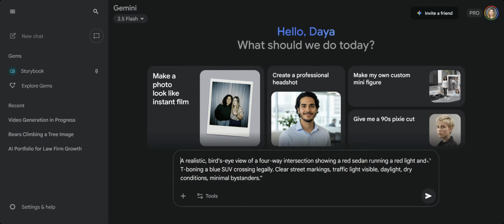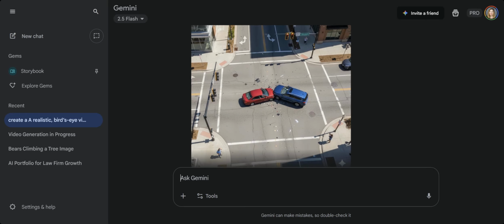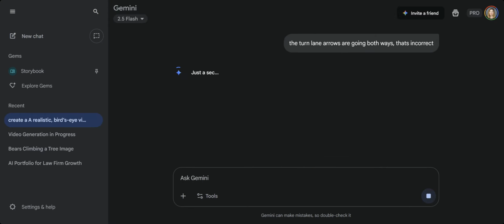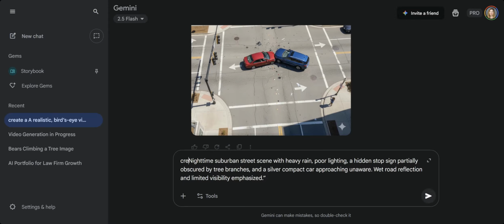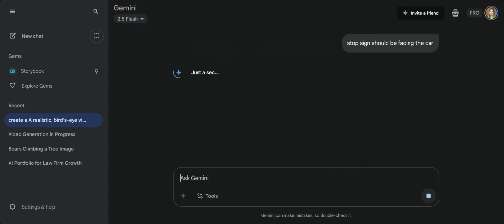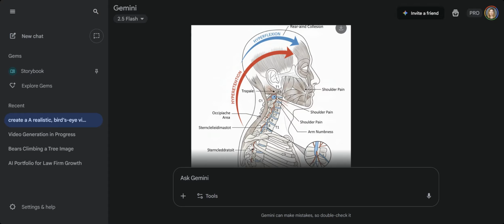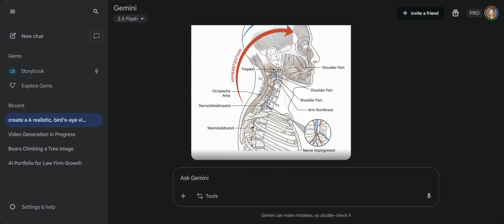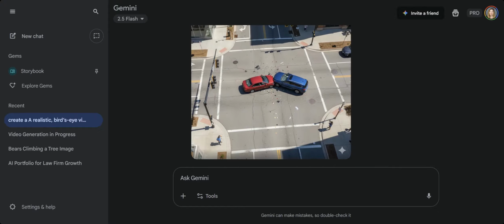From Prompts to Proof: Using Nano Banana for Personal Injury Case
In this episode, host Daya Naef of @TheAI.LAW sponsored by The Success Partner walks through a live demo of Gemini Nano Banana, an AI image generation tool, exploring its potential use in creating demonstrative visuals for personal injury legal cases. From intersection accident simulations to anatomical diagrams, Daya tests a variety of prompts and discusses the accuracy, challenges, and quirks of the AI-generated outputs. This hands-on session gives listeners insight into how AI could support attorneys in building more effective visual evidence, and what still needs human refinement.

Whether you're a legal tech enthusiast or just curious about AI's role in litigation, this episode is a fascinating look at what's possible and what’s not quite there yet.

Daya Naef
The Success Partner